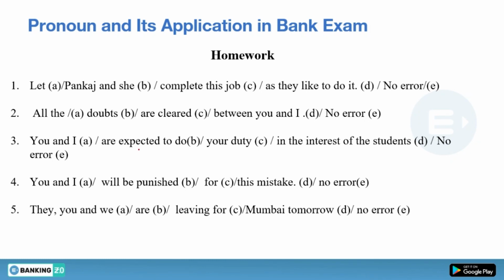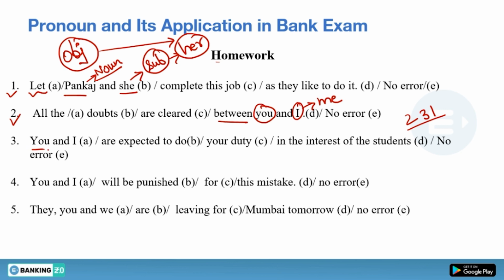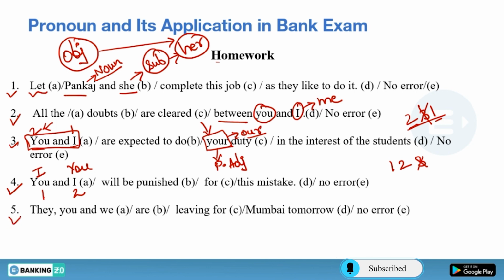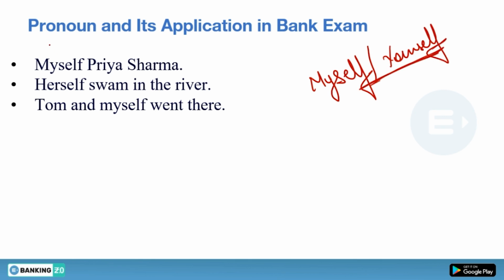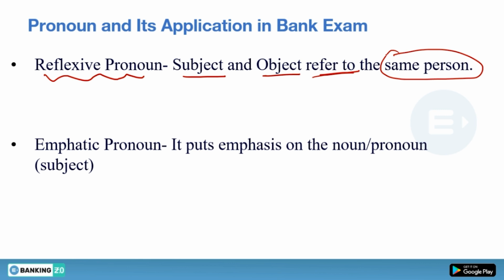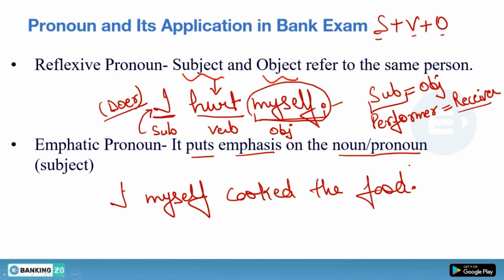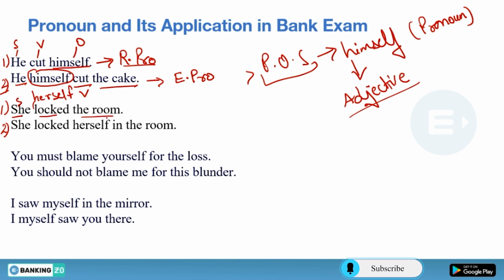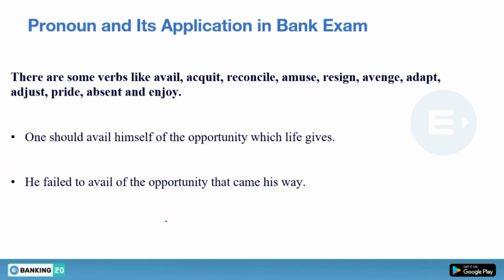FREE ENGLISH CRASH COURSE | PRONOUN AND ITS APPLICATION IN BANK EXAMS PART 2 | ENTRI APP BANKING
In this Free English  Crash Course video by Entri's top faculty Leena Rawat explains about pronoun and its applications in bank exams. This video will be very helpful for students who are preparing for upcoming bank exams like IBPS RRB PO/Clerk, SBI PO/Clerk, RBI, Canara bank and all other bank exams.